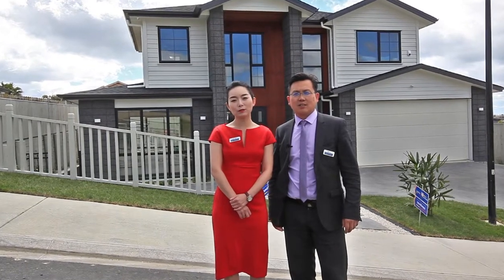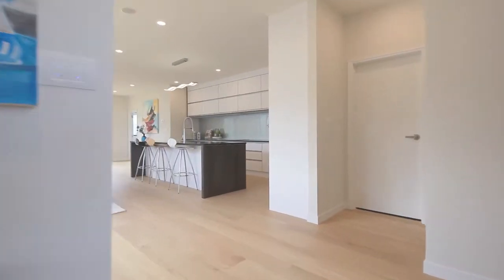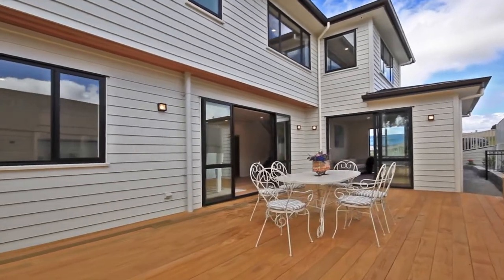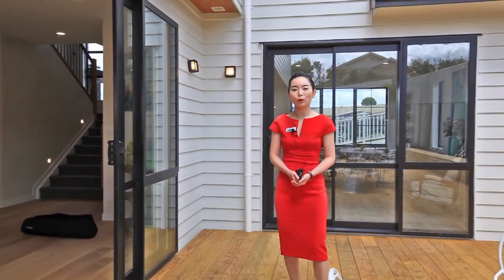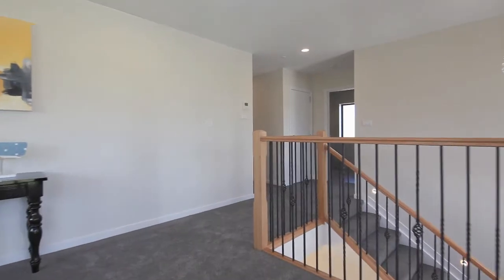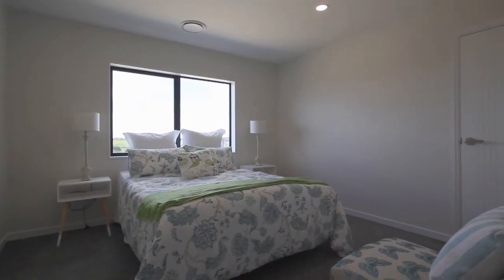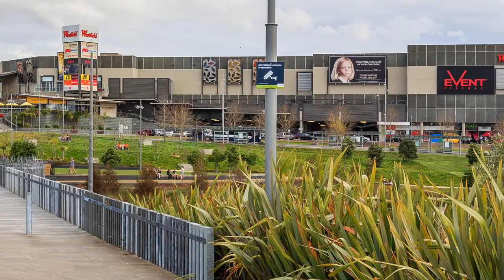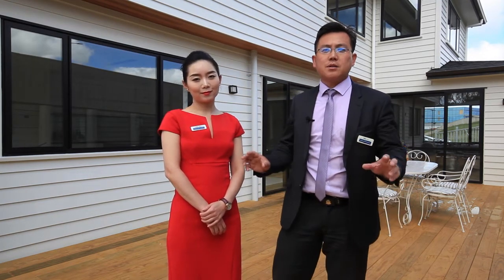SOLD - 2 Coxton Lane, Pinehill - Mike Liu and Mina Sun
Architecturally Designed Brand New Home

If you are searching for a solid home in central Albany, this is the one you should take a look at. Well situated in a most premium location - just a short wander to Westfield Mall, Park'nRide, ...

Property Marketed by: Mike Liu, Albany and Mina Sun, Albany